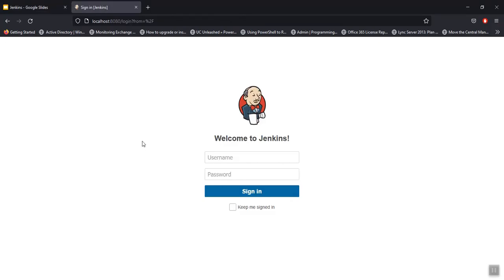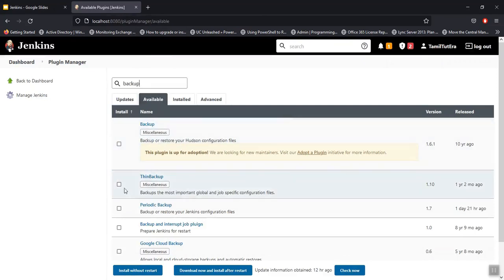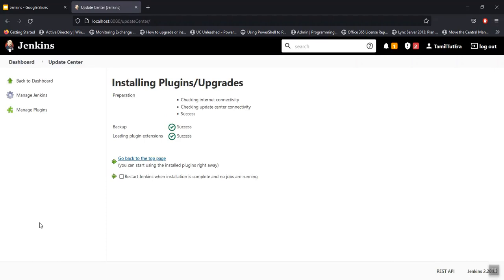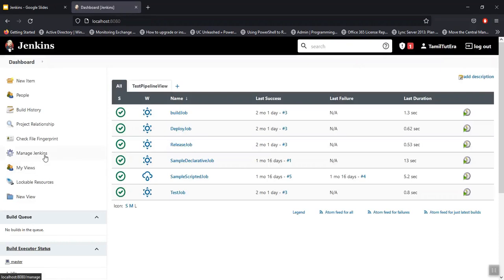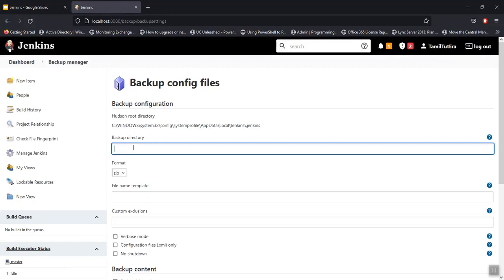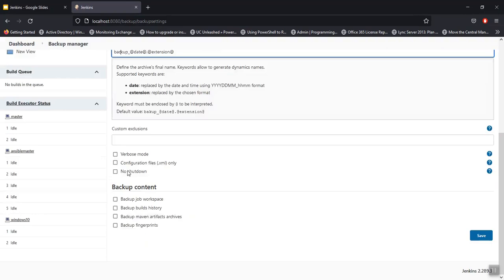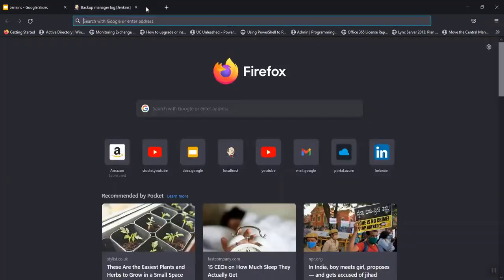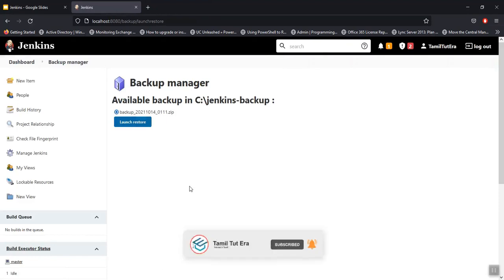Jenkins in Tamil 15 How to backup jenkins in Tamil | CI&CD pipeline Tutorial Tamil DevOps Tamil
Jenkins for Beginners in Tamil 15 How to backup jenkins in Tamil  | CI&CD pipeline Tutorial Tamil  DevOps Tamil

Jenkins for Beginners in Tamil 14 How to manage jenkins   in Tamil | CI&CD pipeline Tutorial Tamil  DevOps Tamil

Jenkins for Beginners in Tamil 13 How to configure slave nodes in jenkins  | CI&CD pipeline Tutorial Tamil  DevOps

Jenkins for Beginners in Tamil 12 What is master and slaves in jenkins  | CI&CD pipeline Tutorial Tamil  DevOps

Jenkins for Beginners in Tamil 11 Create Jenkins Pipeline Script Tamil | CI&CD pipeline Tutorial in Tamil | DevOps
Jenkins for Beginners  in Tamil 10 How to Build pipeline job in jenkins | CI&CD pipeline Tutorial in Tamil | DevOps
Jenkins for Beginners in Tamil 09 How to Create Jobs in Jenkins | Jenkins for beginners in tamil | CI&CD in Tamil
Jenkins for Beginners in Tamil 08 What is Jenkins Pipeline | Jenkins for beginners in tamil | CI&CD | DevOps Tamil

Jenkins for Beginners in Tamil 07 Install Jenkins using WAR File | Jenkins for beginners in tamil | CI&CD | DevOps

Jenkins for Beginners in Tamil 06 Install Jenkins on CentOS in Tamil|Jenkins for beginners in tamil | CICD |DevOps

Jenkins for Beginners in Tamil 05 Install Jenkins on Ubuntu Linux |Jenkins for beginners in tamil | CICD |DevOps

Jenkins for Beginners in Tamil-03-Introduction to Jenkins in Tamil | Jenkins for beginners in tamil | CICD |DevOps

TamilTutEra - Ansible in  Tamil | Ansible in தமிழ் (Tamil)   | Ansible Tutorial for beginners in Tamil | Ansible Tutorial in Devops | ansible playbook

TamilTutEra-Docker in Tamil | Docker for Beginners in Tamil | Docker | Docker DevOps Tutorial in Tamil | DevOps Tutorial in Tamil

TamilTutEra - Ansible Tower in  Tamil | Ansible in தமிழ் (Tamil) | Ansible Tower Tutorial for beginners in Tamil |  DevOps Tools in Tamil | Cloud